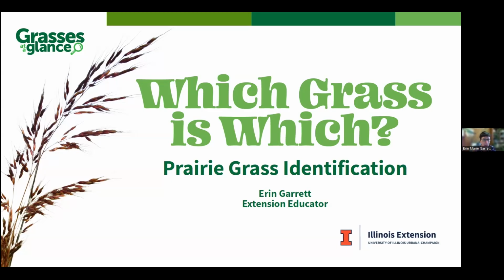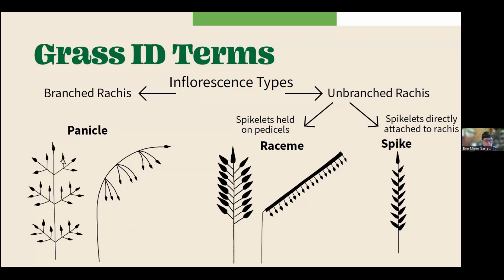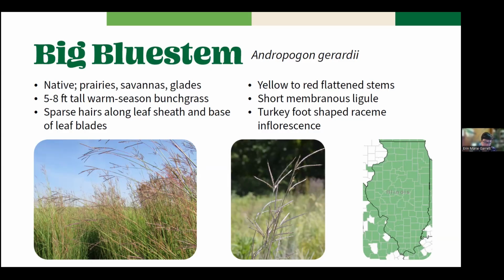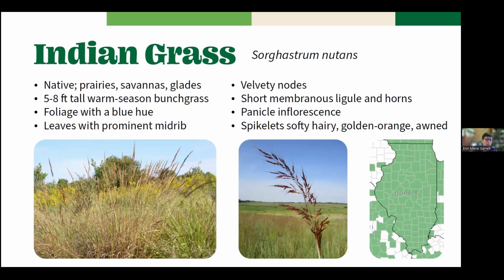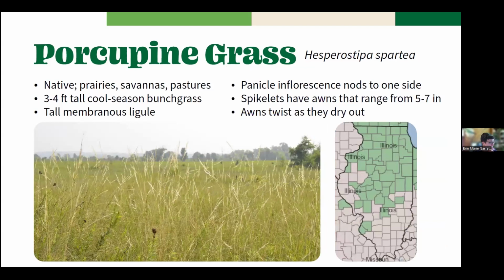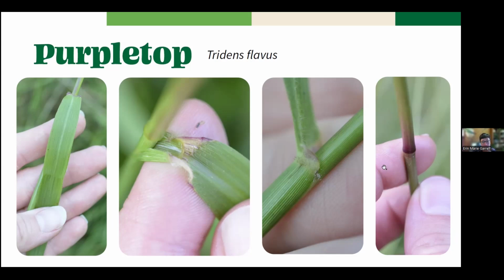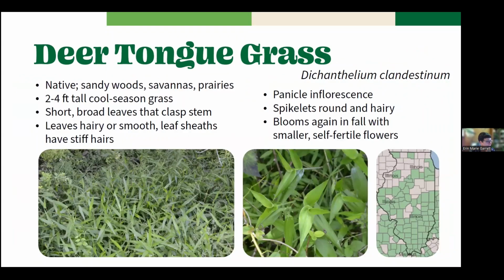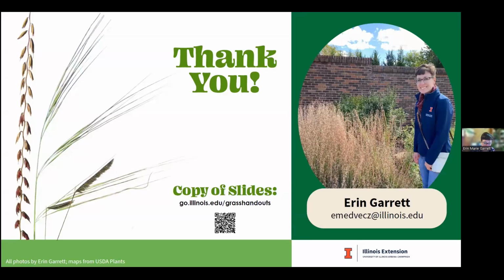Which Grass is Which Prairie Grass ID 2026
0:00 Intro and welcome
3:05 Basics of grass identification
23:35 Prairie grass identification
26:56 Big bluestem
32:20 Broomsedge
36:13 Little bluestem
41:14 Indian grass
44:58 Switchgrass
48:44 Gama grass
52:56 Prairie cordgrass
55:59 Porcupine grass
59:00 Side oats grama
1:02:57 Blue grama
1:05:48 Purpletop
1:09:01 Canada wild rye
1:12:40 Prairie dropseed
1:16:45 Junegrass
1:19:06 Purple lovegrass
1:21:57 Deer tongue grass
1:24:52 Bluejoint grass
1:27:30 Review
1:32:43 Resources
1:34:50 Questions

Grass identification doesn’t have to be impossible. By learning tips and tricks that you can use in the field, grass identification is achievable! Come learn the basics of grass identification and how to identify over 50 common grasses in Illinois during this three-part workshop. The course will cover:

University of Illinois Extension develops educational programs, extends knowledge, and builds partnerships to support people, communities, and their environments as part of the state's land-grant institution. Extension serves as the leading public outreach effort for University of Illinois Urbana-Champaign and the College of Agricultural, Consumer and Environmental Sciences in all 102 Illinois counties through a network of 27 multi-county units and over 700 staff statewide. Extension’s mission is responsive to eight strategic priorities — community, economy, environment, food and agriculture, health, partnerships, technology and discovery, and workforce excellence — that are served through six program areas — 4-H youth development, agriculture and agribusiness, community and economic development, family and consumer science, integrated health disparities, and natural resources, environment, and energy.